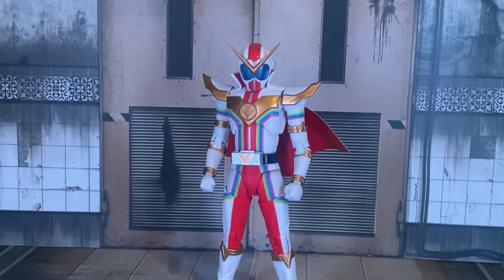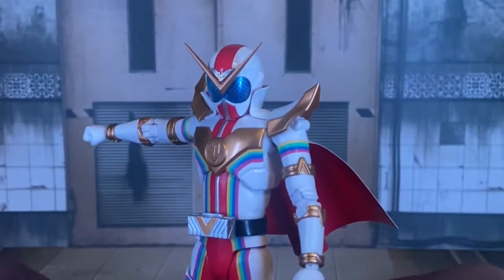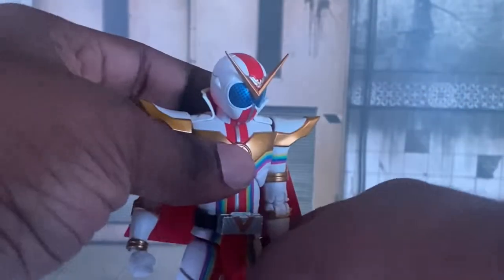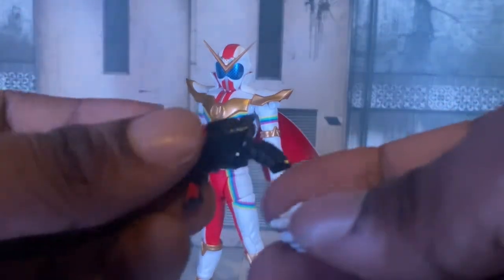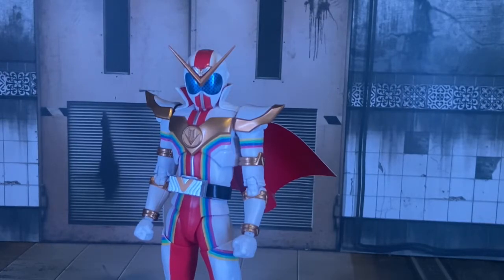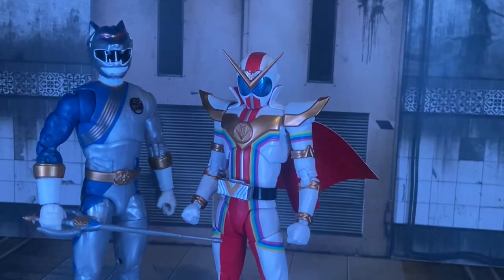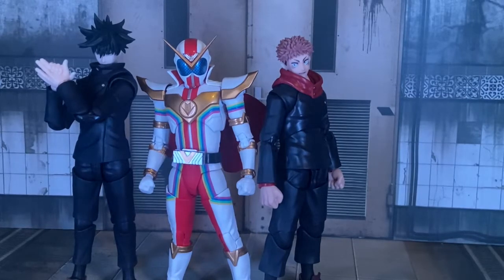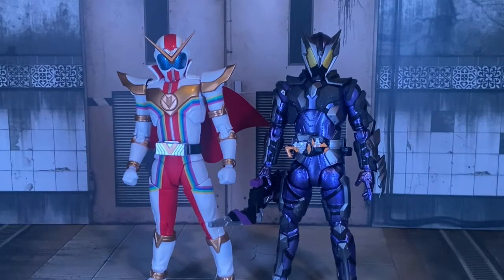S.H. Figuarts Kikai Sentai Zenkaiger ZENKAISER Review